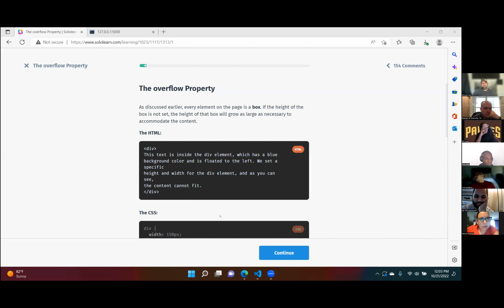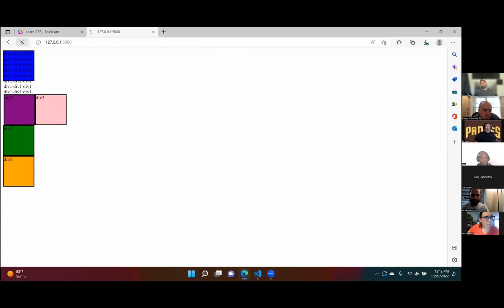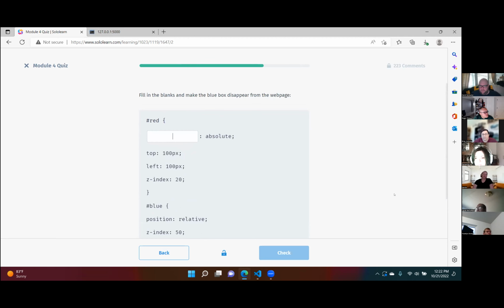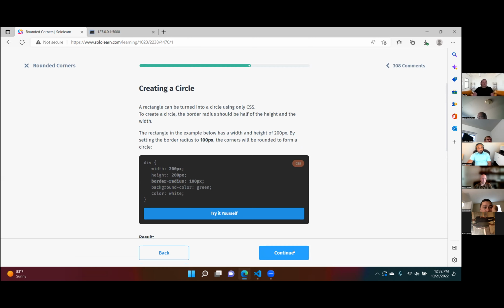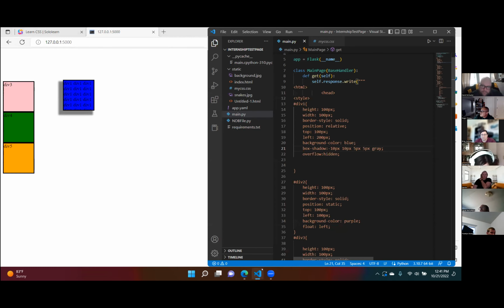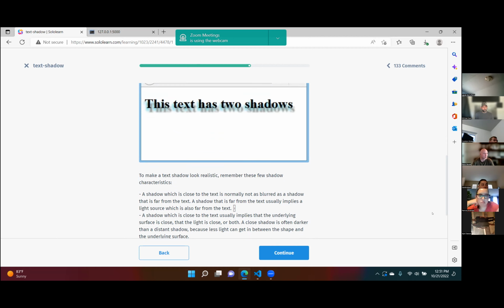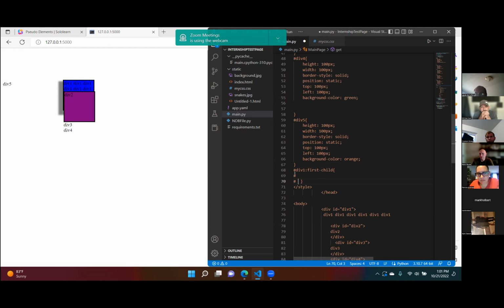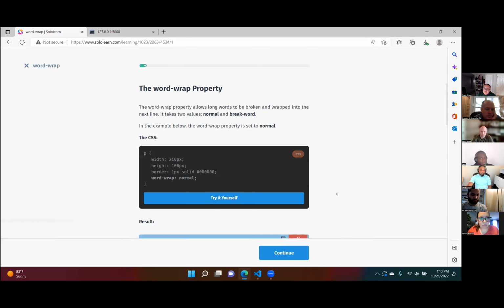Sololearn CSS 41-53 MOPH